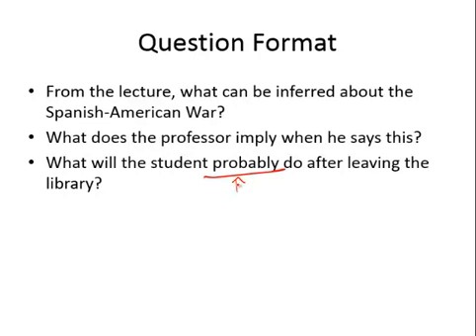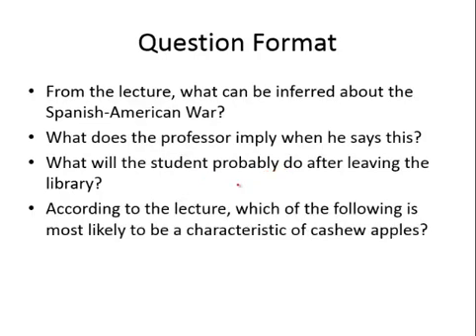Question Type Inference Magoosh TOEFL